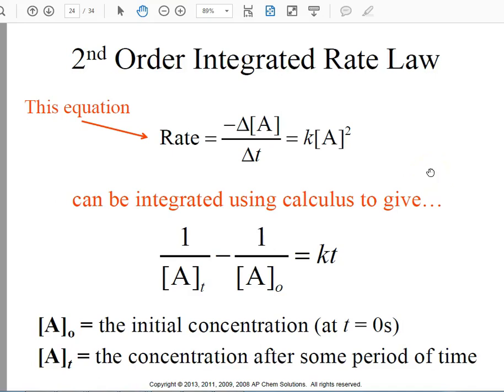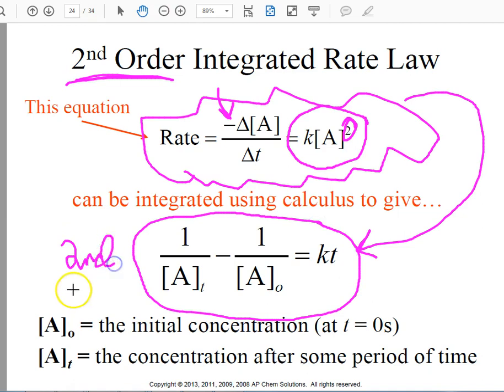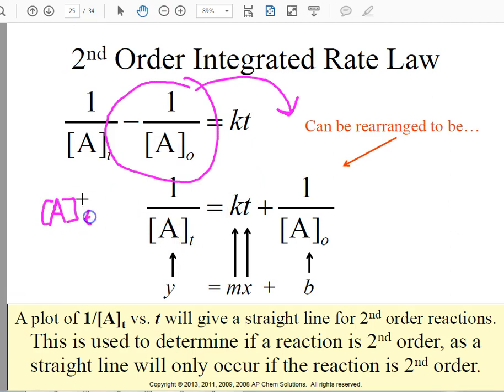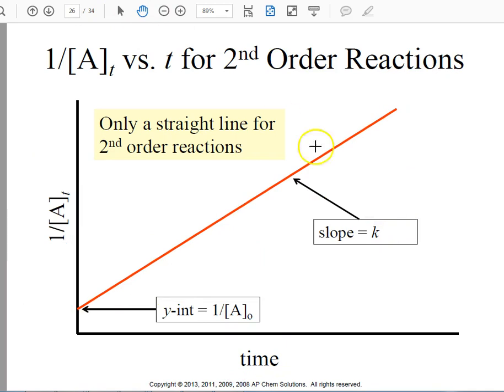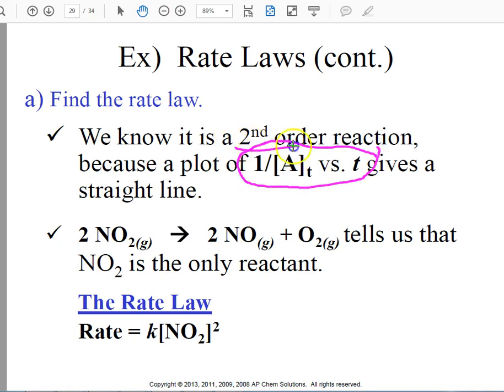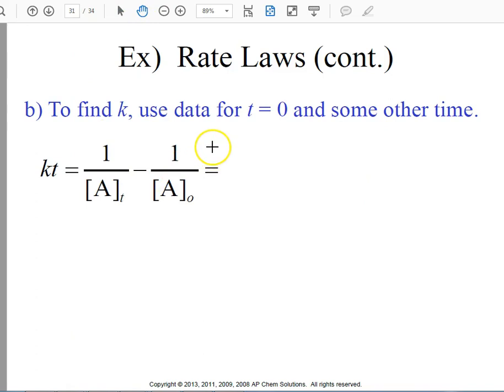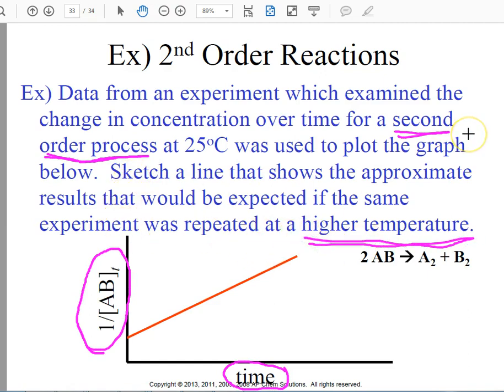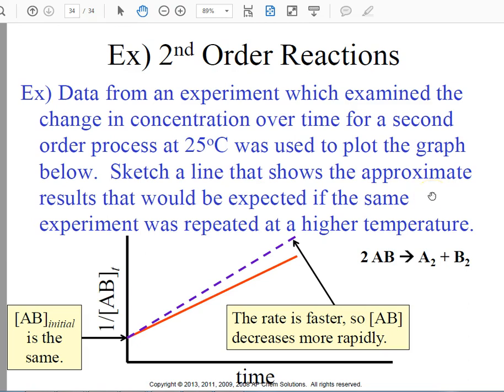Kinetics II--Lecture 36 Video 2